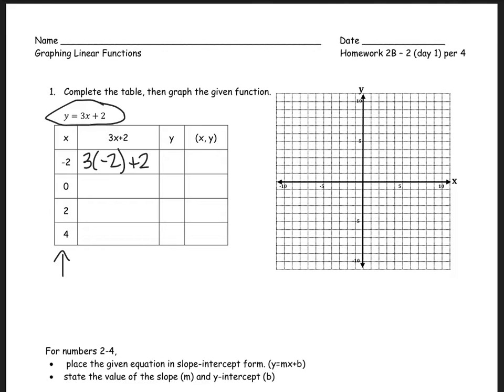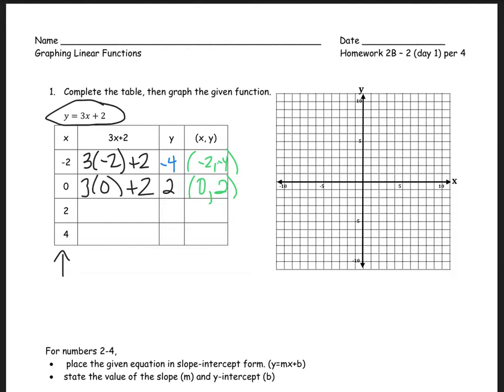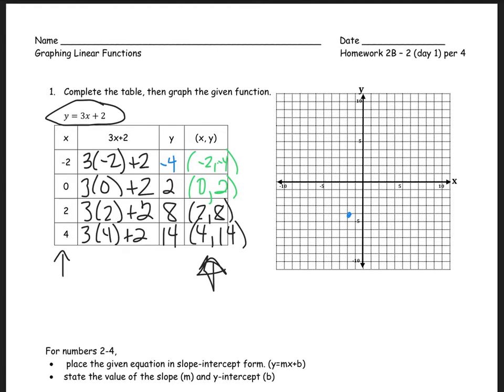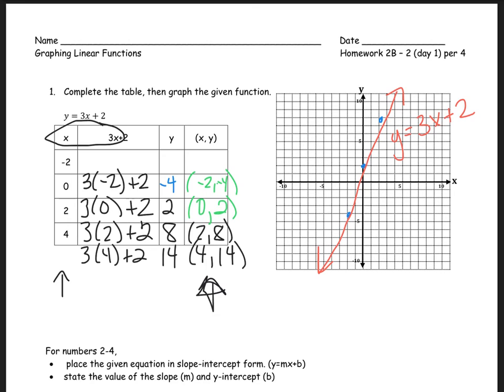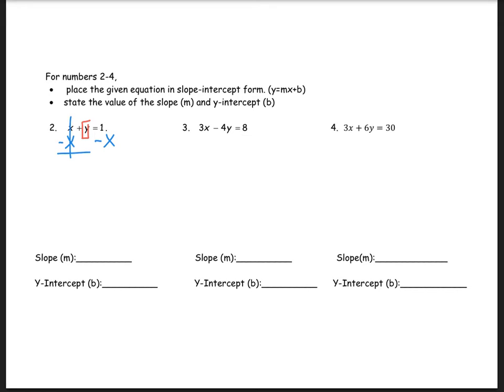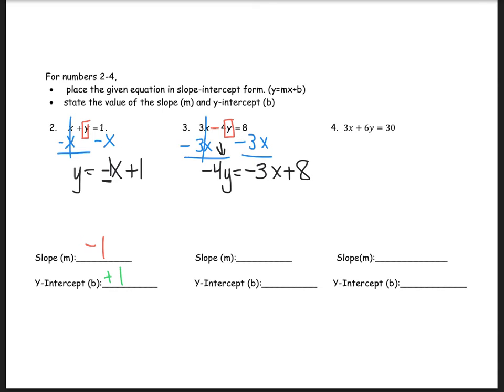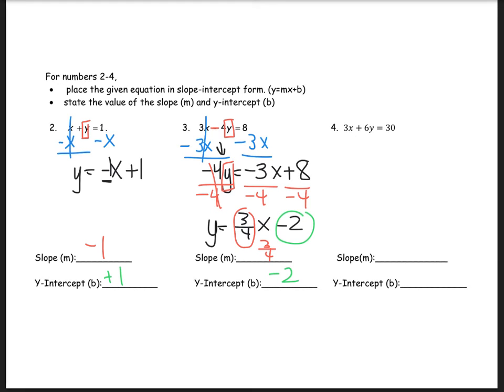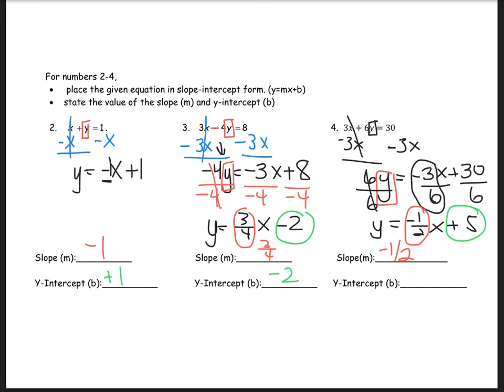CCA1 2B 2 HW Per 4